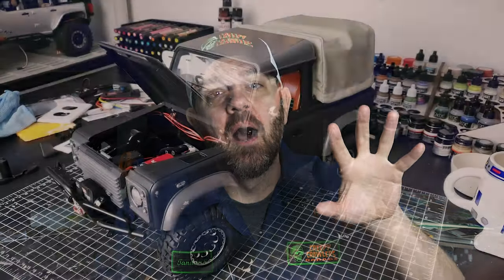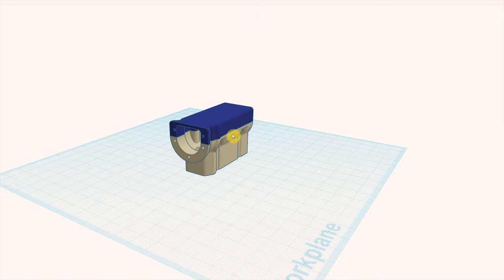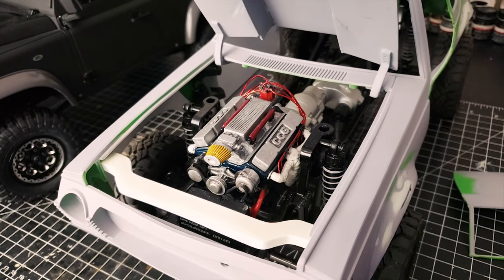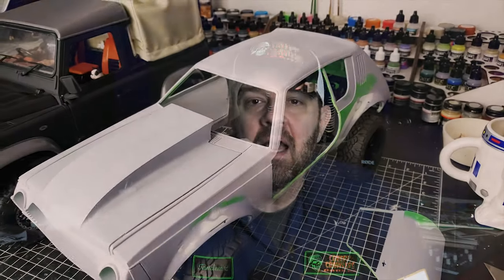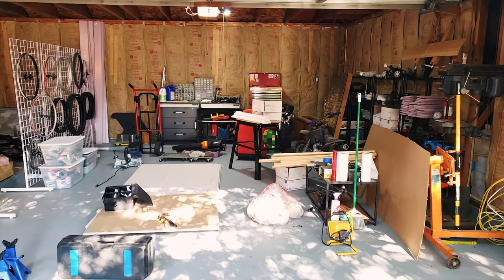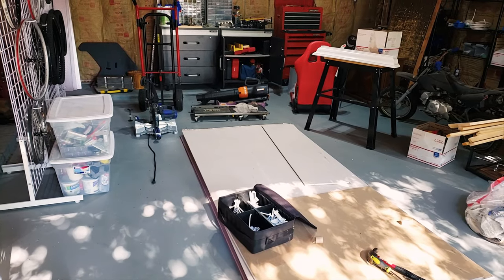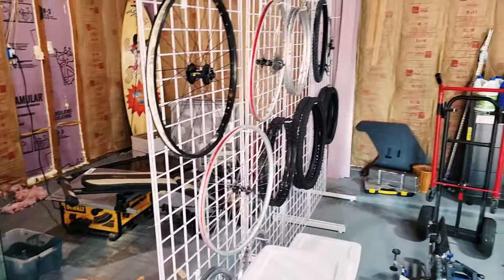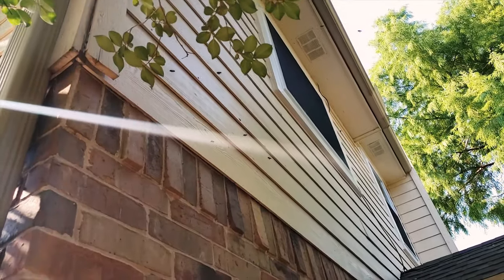Starting a Scale Motor Build and Studio Update!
Time to get back to work on the two main projects in the shop, starting with a scale motor build. Also a quick update on the new studio build.